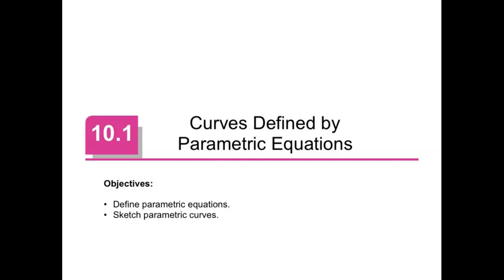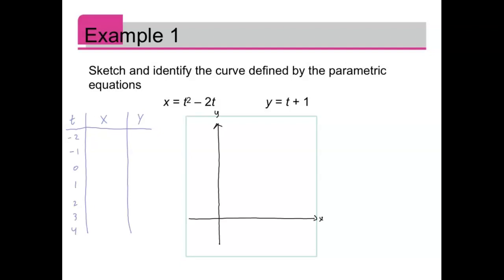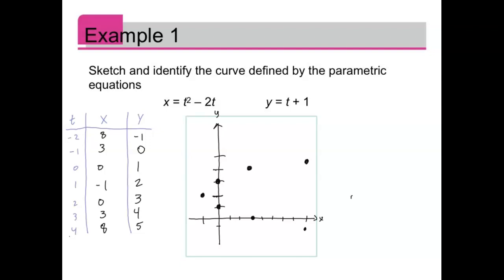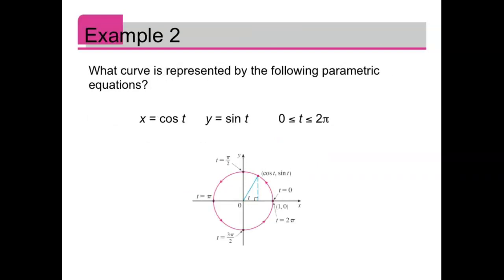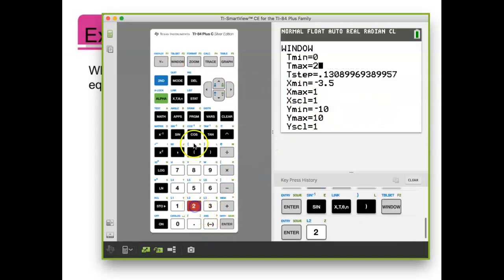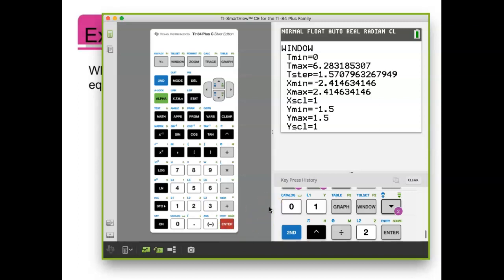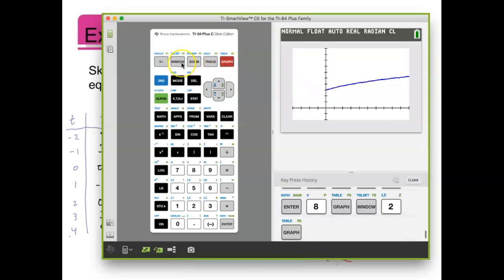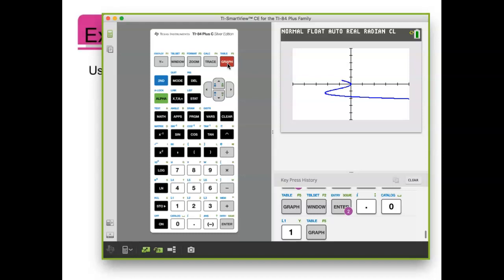10.1 (Part 1) Curves Defined by Parametric Equations Lecture